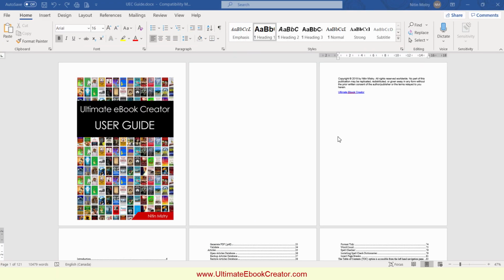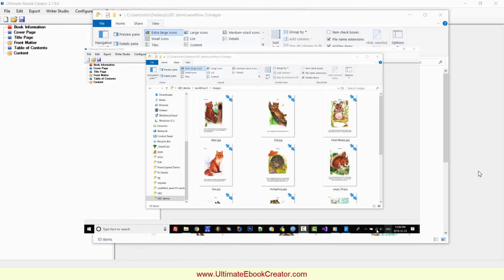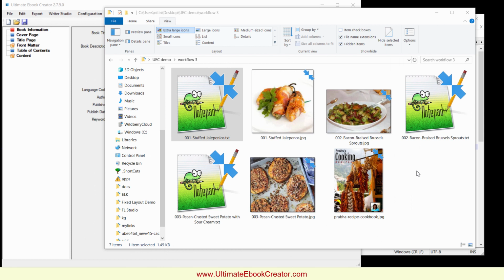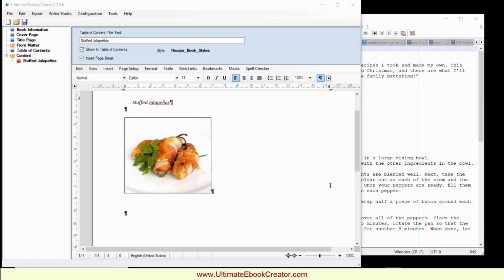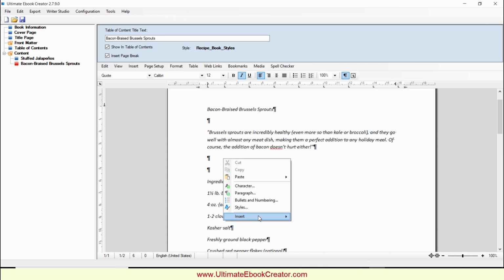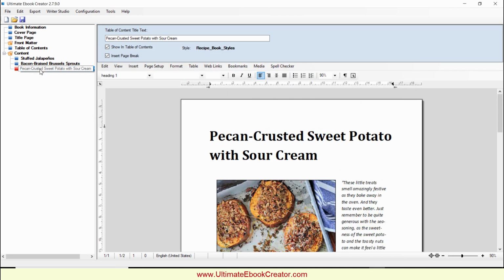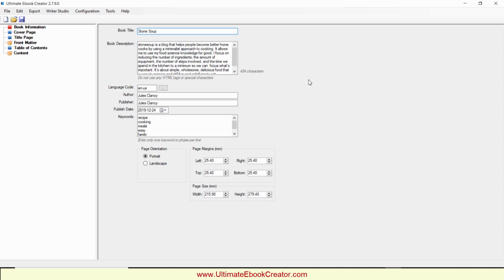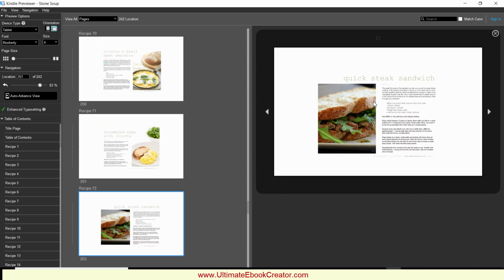Ultimate eBook Creator - eBook Creator Software for Kindle, IOS and Android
Ultimate eBook Creator

Creates ...
eBooks
Printable Books
Puzzle Books
Adult and Children's Coloring Printable Books
Interactive Trivia eBooks
Fiction, Non-Fiction
How to Books
Spell Checker that supports over 80 Languages
Thesaurus
Proof Reader

My Other Products:
All my products are just a one time payment and free updates forever!

Ultimate eBook Creator:
Create eBooks, Print Books, Fixed Layout (EPUB, MOBI, PDF, Word)

Ultimate Book Editor:
Fire your manuscript checker!

Ultimate Amazon Merch Organizer:
Organize your T-Shirts, Pop Sockets on Amazon Merch